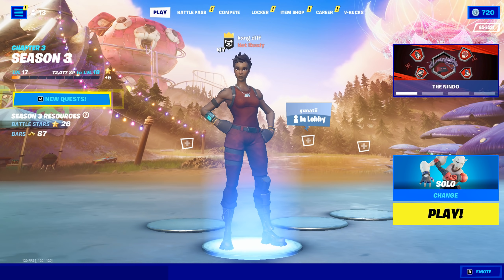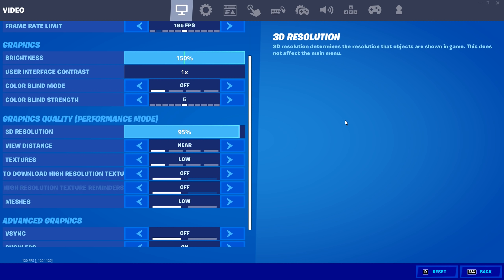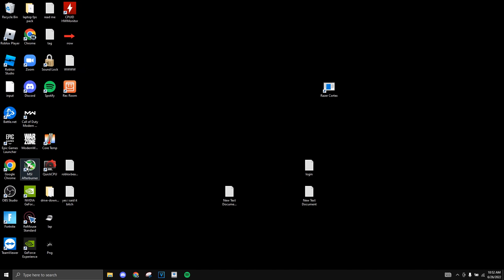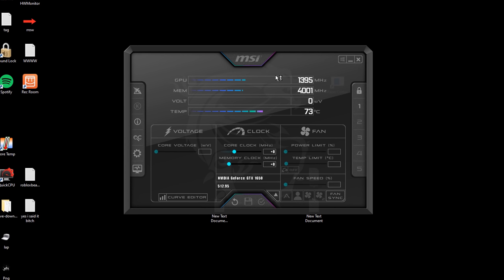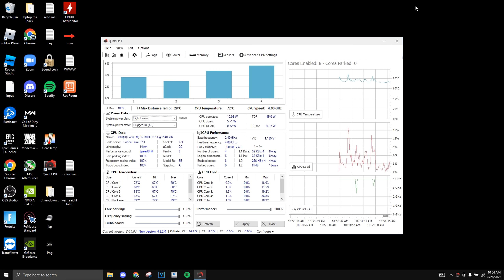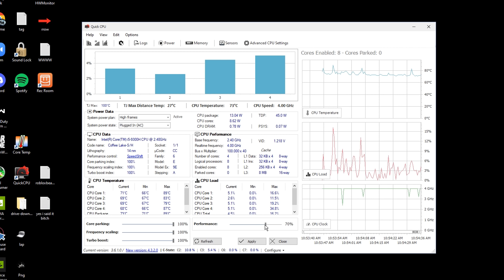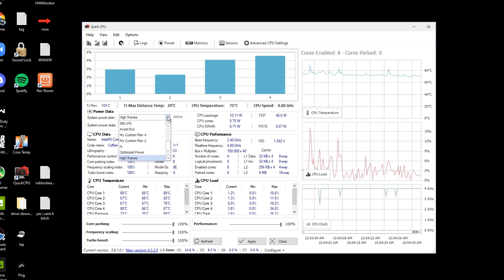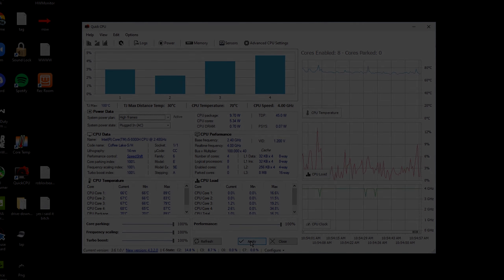These Settings Boost My Laptop... (0 Delay)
Today I will show you guys the SECRET Fortnite Settings that turned my laptop into a BEAST! This is crazy 0 ping and no delay!

Acer Hellios
Asus TUF gaming laptop
Laptop Fortnite